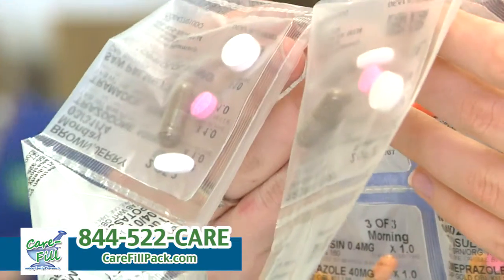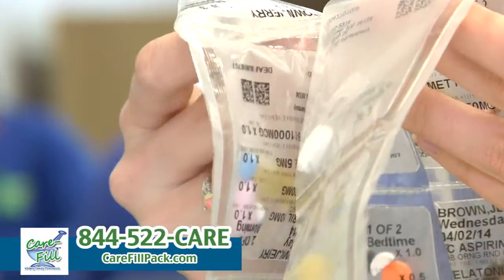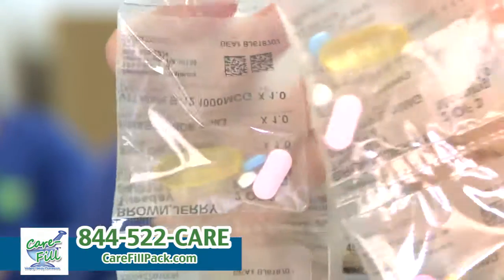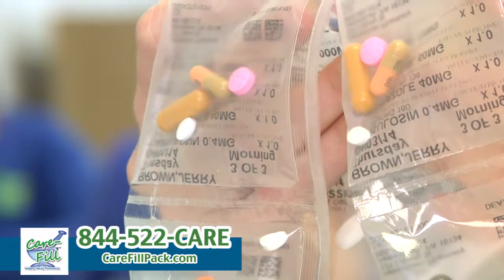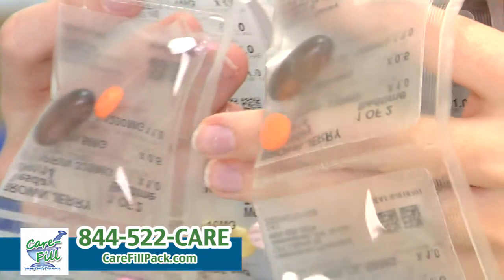Care-Fill Packaging Can Be Recycled and Shredded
Recycling is important to a lot of people and it is good to know that the Care-Fill packaging strips can be recycled. People may not want to throw away the strips with their information on it, so they can easily be shredded as well.